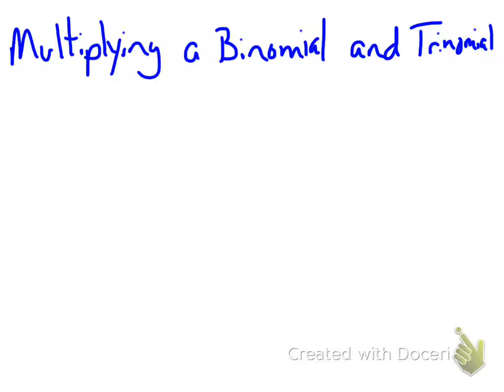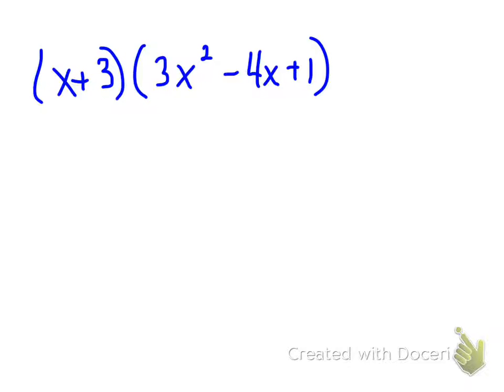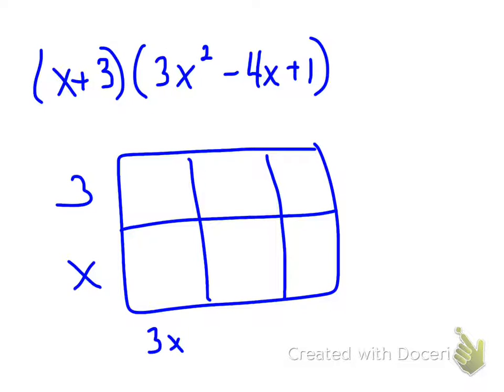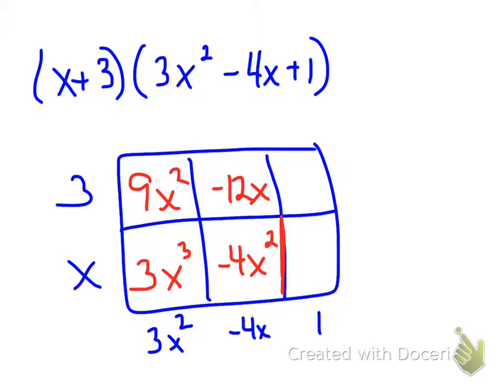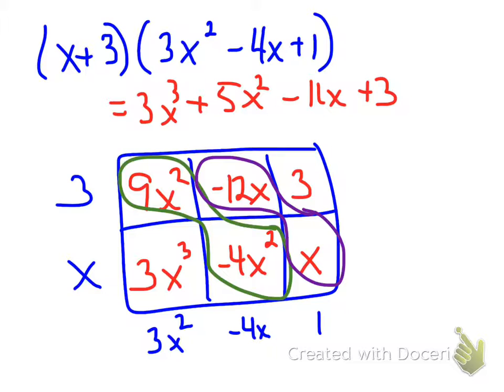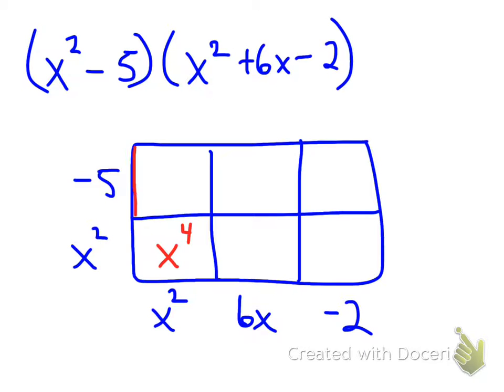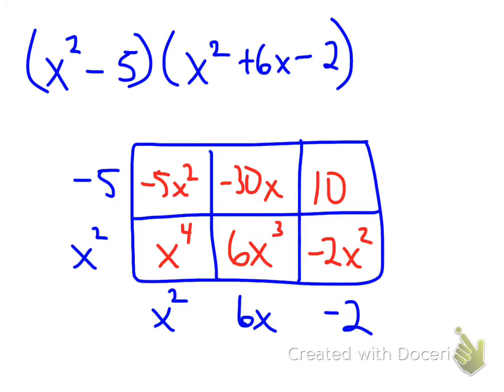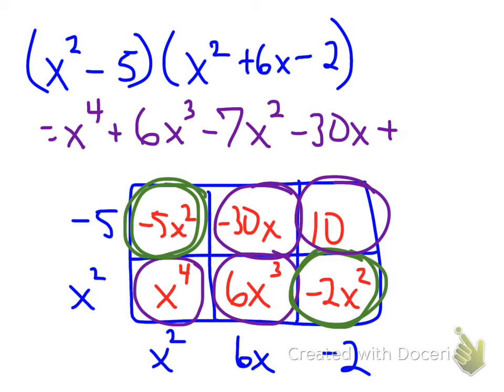Multiplying a Binomial and Trinomial